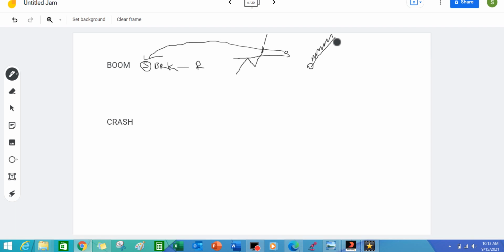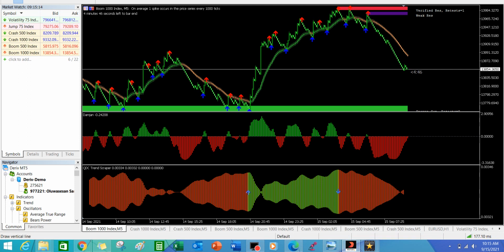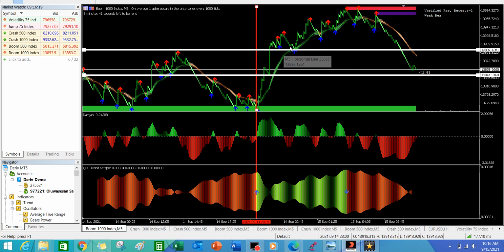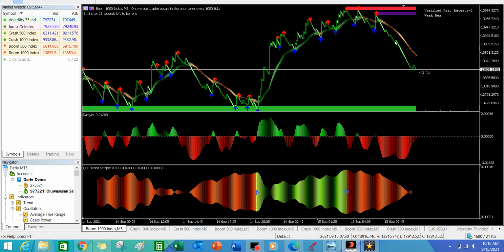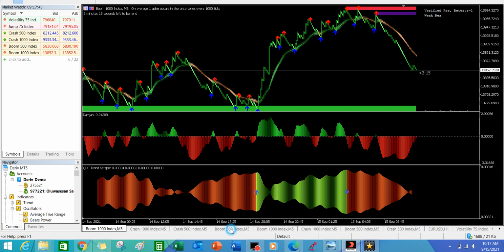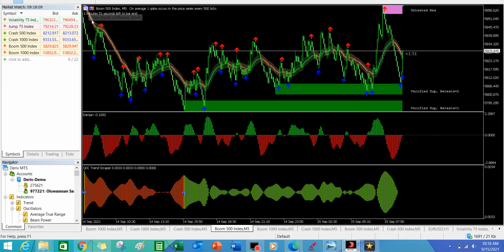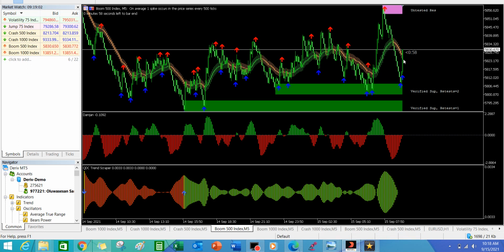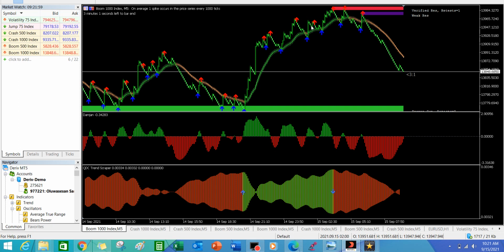🔴 How To Trade The Spikes Using The Trend - BOOM And CRASH Part 1 | Binary.com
🔴 How To Trade The Spikes Using The Trend - BOOM And CRASH Part 1 | Binary.com | Make Money Online | Deriv.com

Trading Rules:

1.

2. Fund Account to use real money or practice with demo fund first before using real money.

or

forex broker
killer boom and crash indicator
deriv account